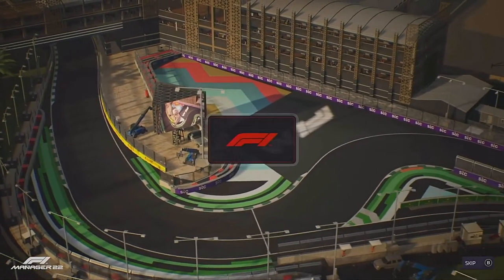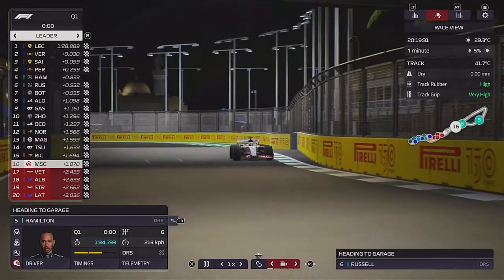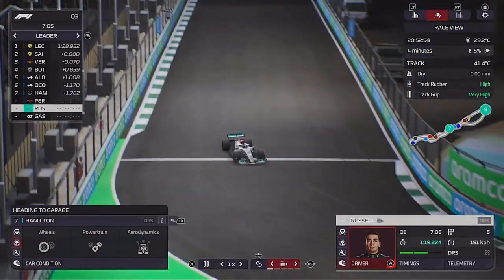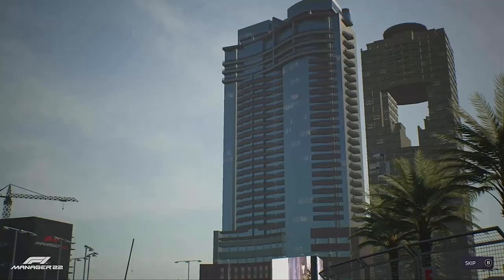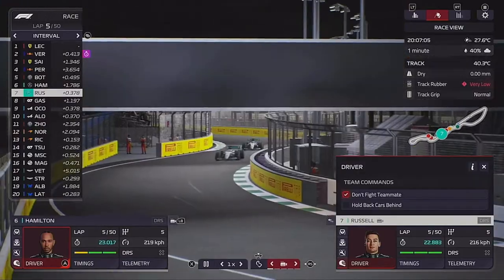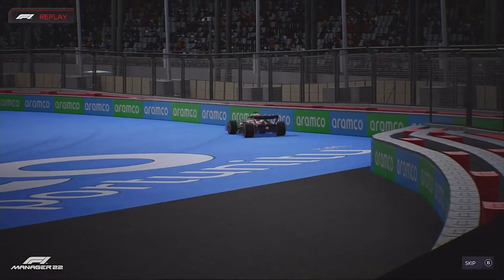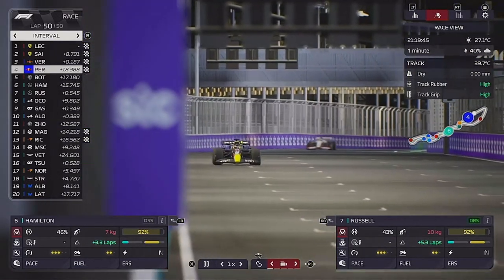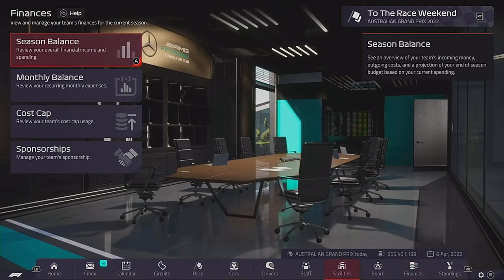F1 manager 22 Career mode part 2 Jeddah - Big Crash!!!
Welcome to part 2 of my F1 Manager 22 career mod, Managing Mercedes AMG Petronas F1 team. We had in Jeddah for round 2 of the first season of the career mode. In the last part we started the career mode with a decent result in Bahrain for my first race as a team Boss.